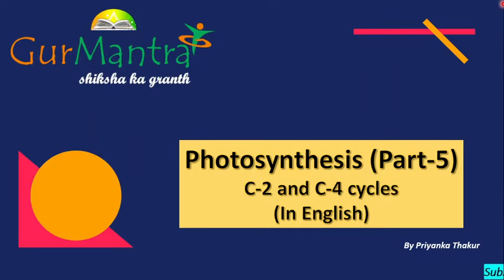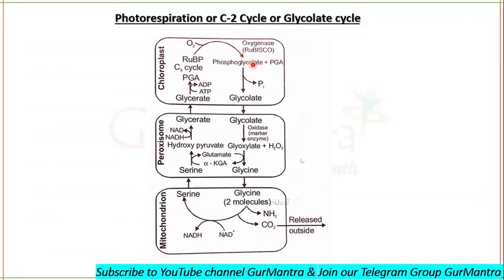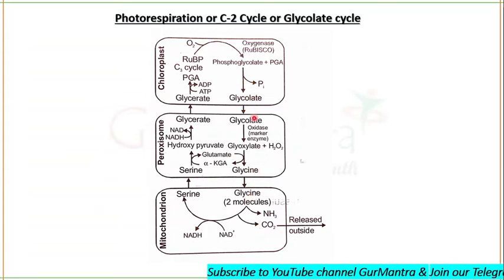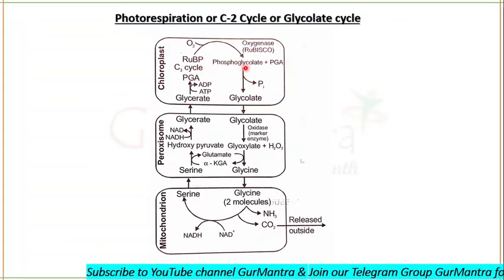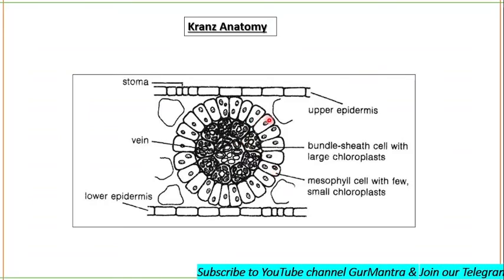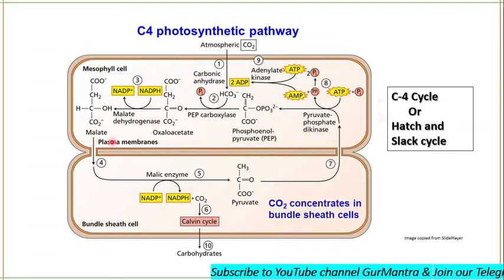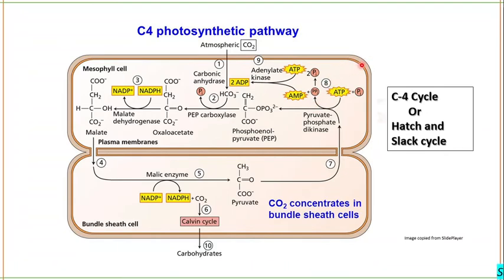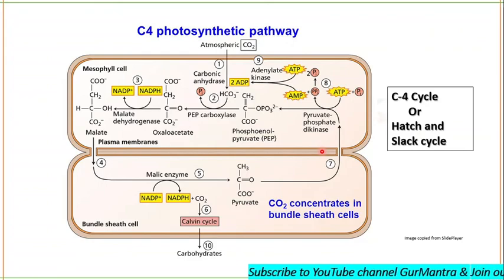Photosynthesis in Plants | Part-5 | C 2 Cycle | C 4 pathway | GATE XL | Gurmantra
In this video you will be able to learn about :

1. Photorespiration
2. C-4 Cycle

Links through which you can connect with GurMantra:
2.    TELEGRAM CHANNEL LINK OF GURMANTRA